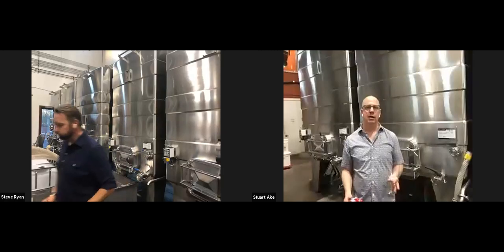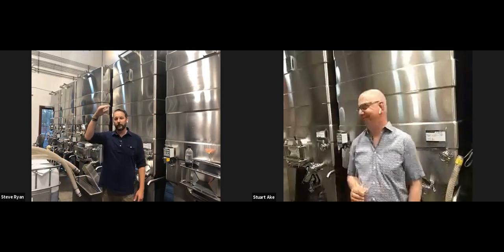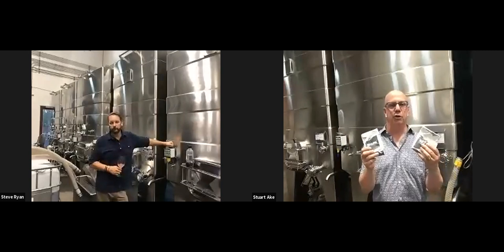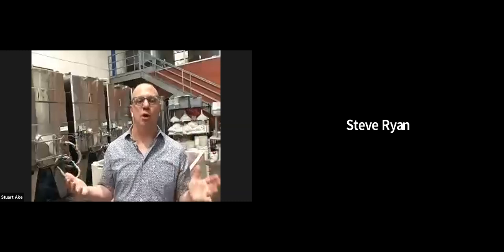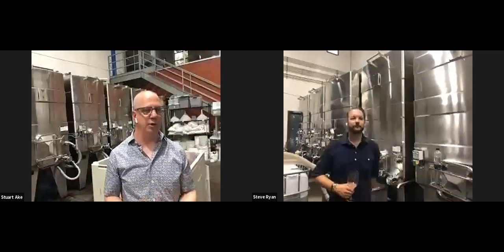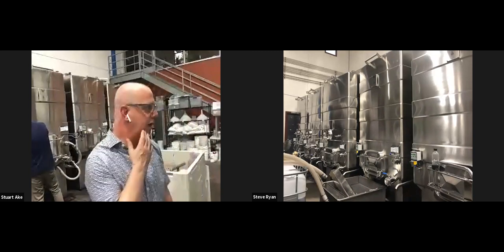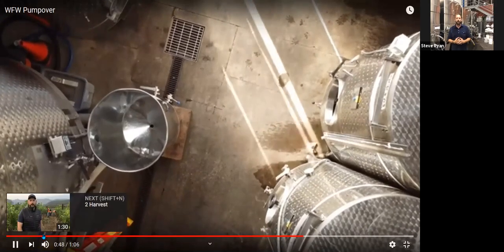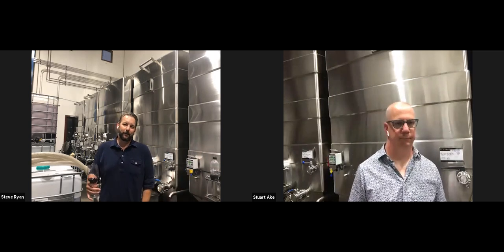Wine Foundry Wednesdays- Crushcamp Series 2 Fermentation & Cap Management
For Part Two of our four part Crushcamp series, Steve Ryan and Stuart Ake explore how decisions with fermentation impact the overall aroma, flavor and structure of wine.